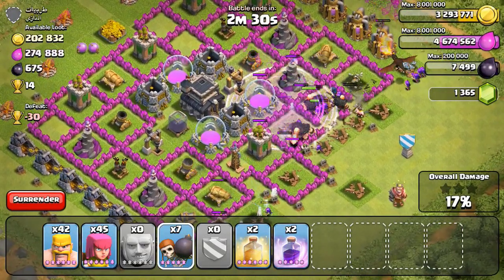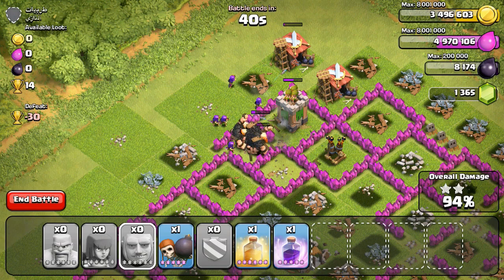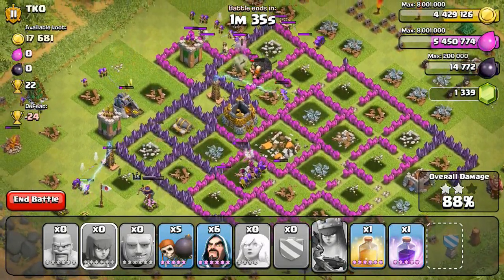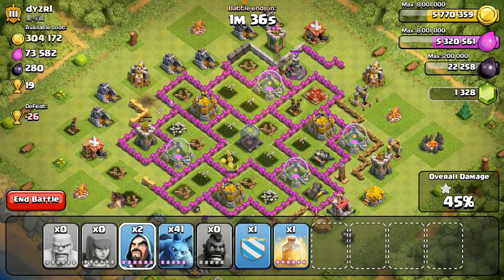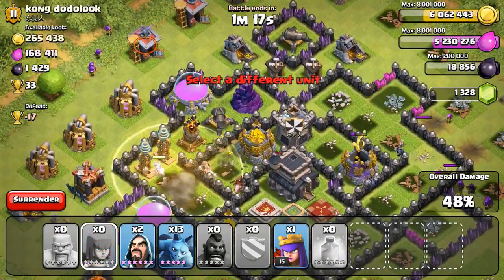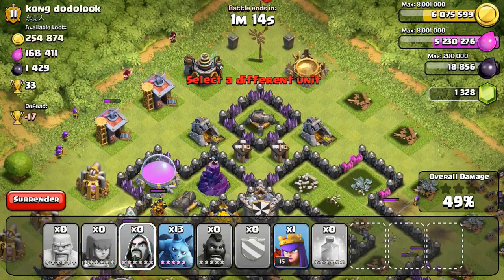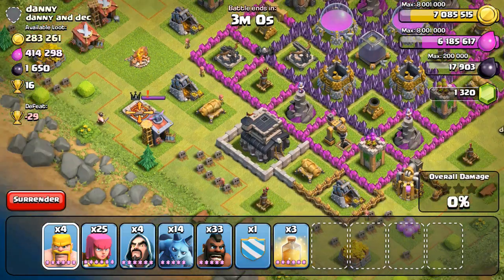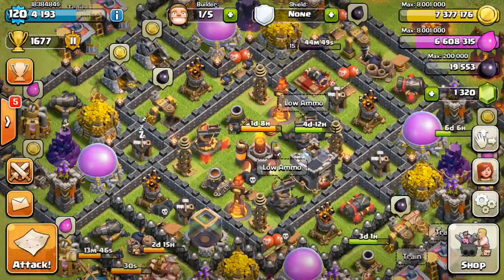Clash of Clans - Farming To Max TH10 Ep. 19!!!